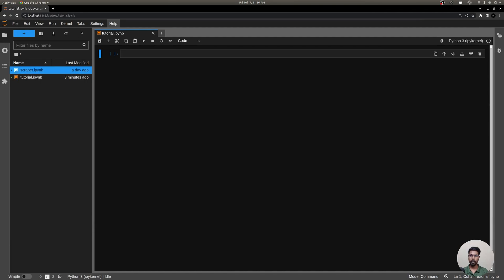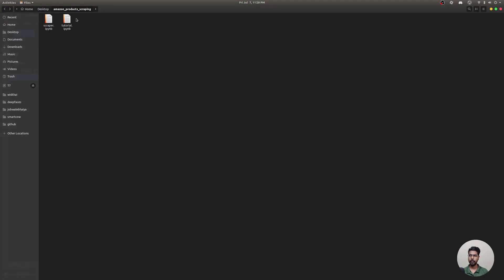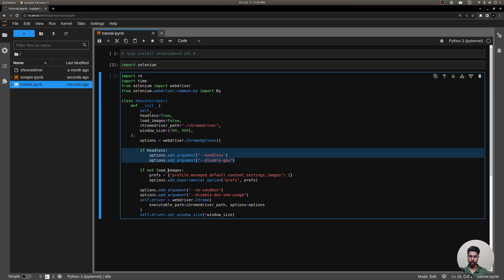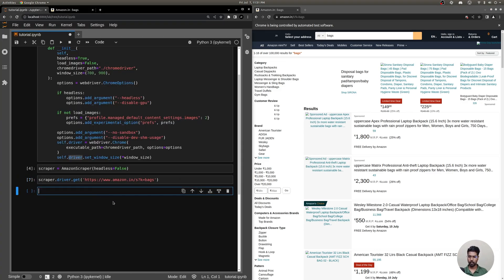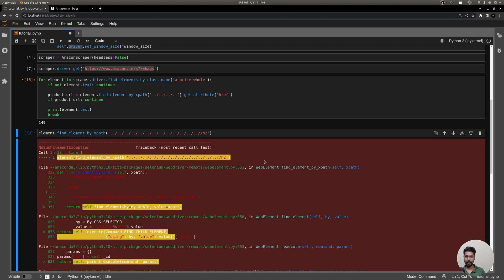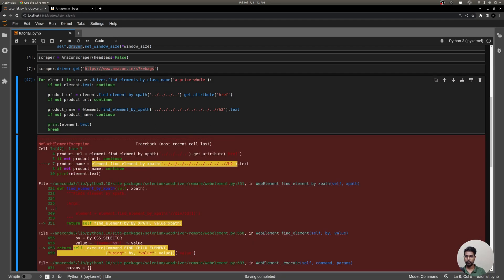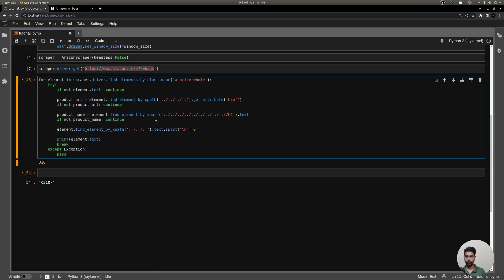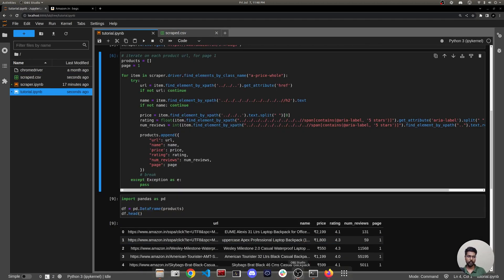Boost Your E-Commerce Research: Scraping Amazon's Product Search Results using Selenium in Python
In this exciting video, I will guide you through the fascinating world of web scraping as we explore the realm of Amazon's product search results. Join me as we delve into the powerful combination of Selenium and Python, unleashing their potential to scrape and extract valuable data from Amazon's search listings.

Are you tired of manually sifting through countless product pages on Amazon to find the information you need? Look no further! In this tutorial, I will demonstrate how to automate the process using Selenium, a popular web scraping framework, and the versatile programming language, Python.

Throughout the video, I will provide a step-by-step walkthrough, explaining the fundamental concepts and techniques required to scrape Amazon's product search results effectively. You'll learn how to set up the Selenium environment, navigate through search pages, extract product details, and save them for further analysis or research.

Not only will I cover the basics, but I'll also share advanced strategies to enhance your scraping prowess. Handling dynamic content, you'll gain a comprehensive understanding of scraping techniques that can be applied to a variety of web scraping projects.

Whether you're an e-commerce enthusiast, a data analyst, or a curious programmer seeking to expand your skill set, this video is packed with valuable insights and practical tips to help you scrape Amazon's product search results like a pro. Join me on this exciting journey of web scraping mastery and unlock the secrets that Amazon holds within its search listings!